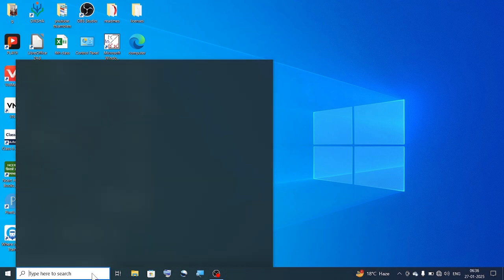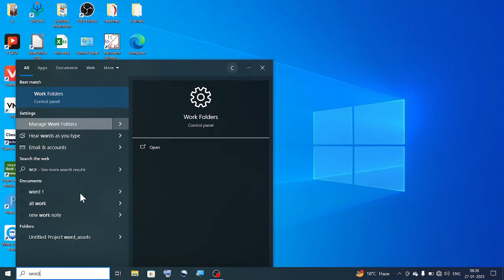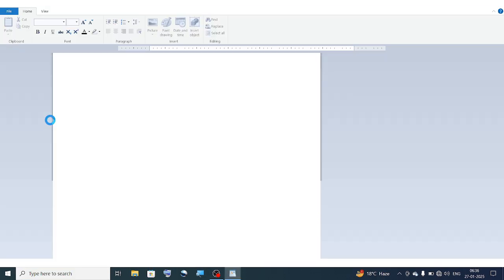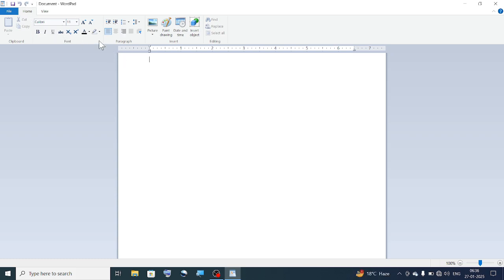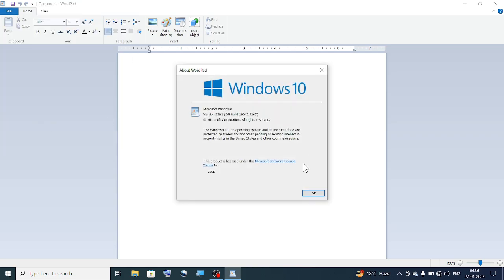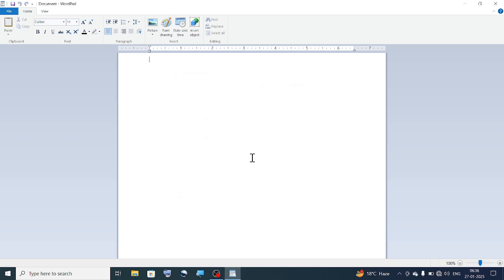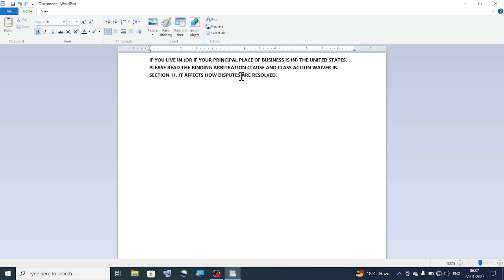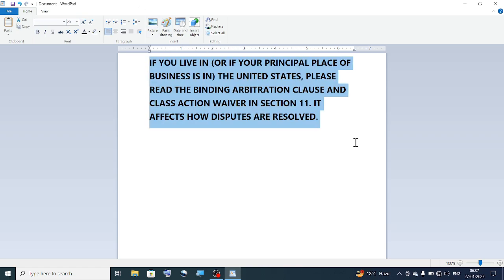How Can Use Font Option ।। Font Option In Wordpad ।। Ep:3 Computer Course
Your Query:
In this video we are going to teach you how to use fonts, what is a font and much more